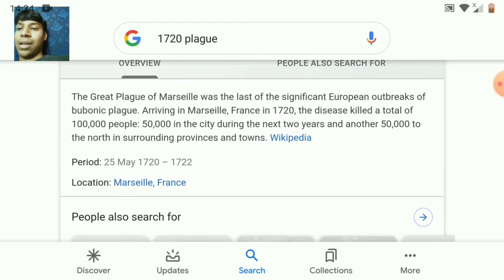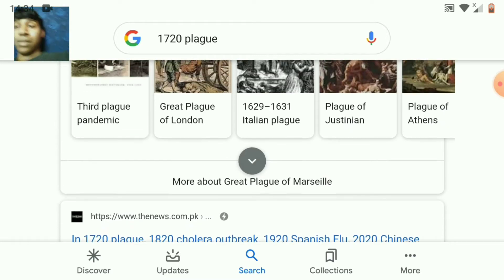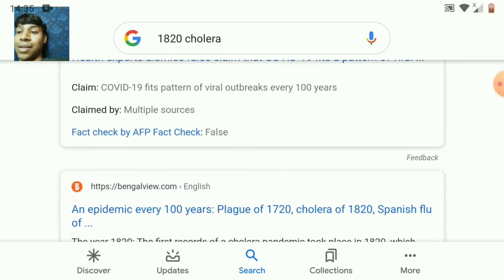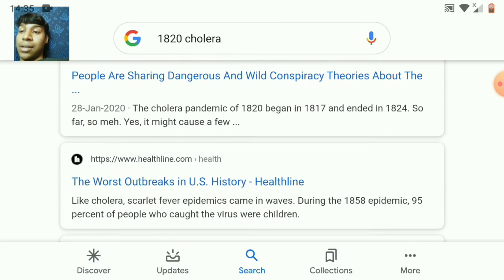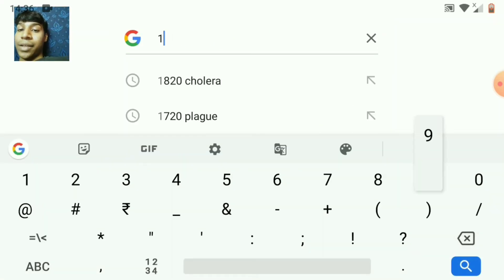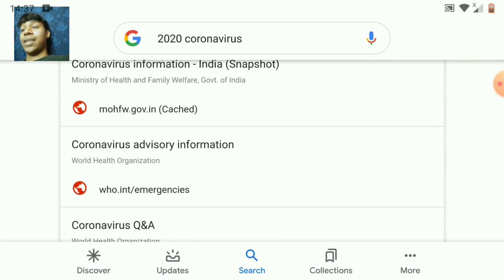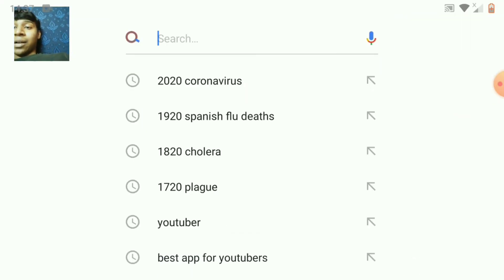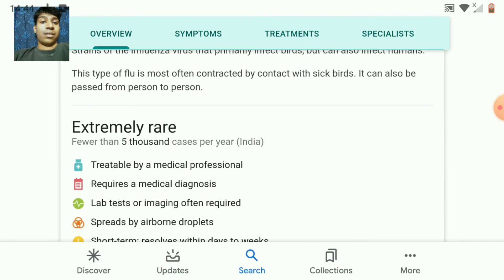4 Disease Cause Pandemic [COVID-19]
Hey guys,
I did research on 4 diseases cause pandemic. These are damn deadly diseases in the world. 1720 Plague,1820 Cholera 1920 Spanish Flu, 2020 Coronavirus. Even H1N1 similarly to H5N1called as bird flu. In 20 there is a reason why the history repeats with these no 20. It must be some purpose for it. Even this disease doesn't affect the animals only human. Oh My God, it very shocking case scenario spread in the worldwide News. Guys, please stay at home isolate. An avoid eating outside street food and smoking.  Coronavirus majority is spreading over the world. I hope everyone is safe. Please be safe love guys

If you don't turn on your notification or i will delete your pudg account games

Here is the link of 4 Disease cause pandemic